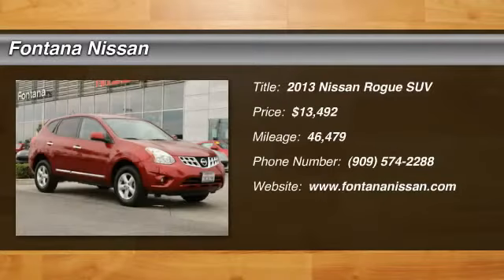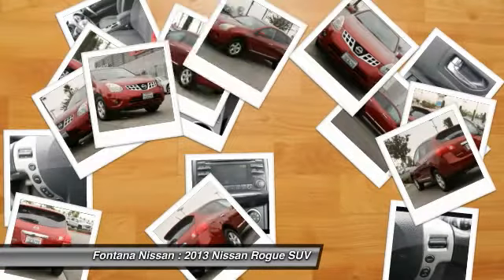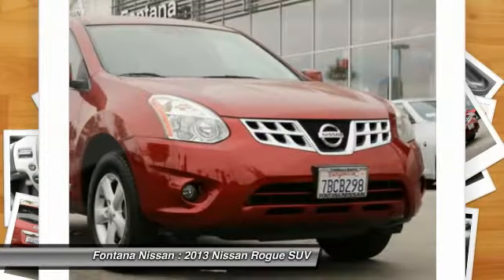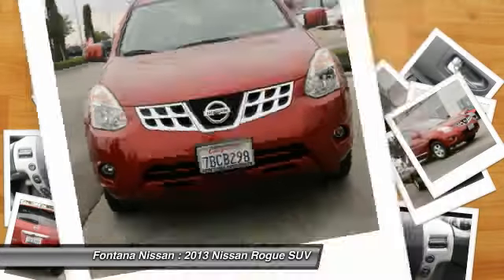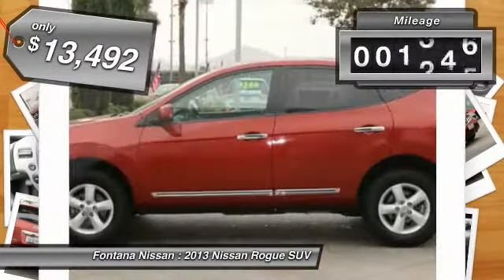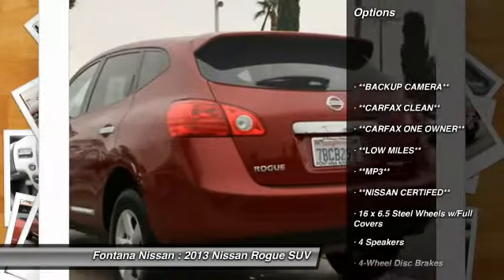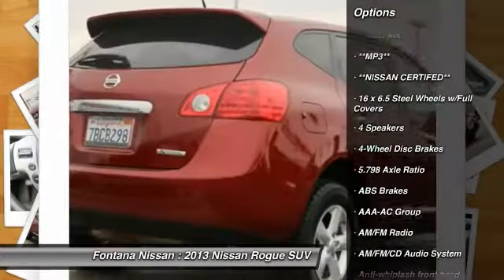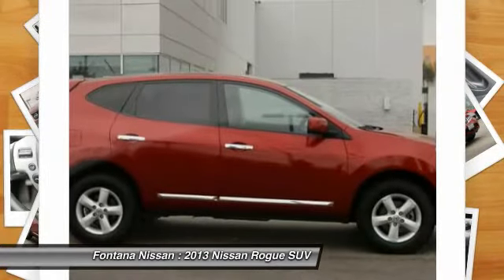2013 Nissan Rogue new, Altima, Maxima, Sentra, 370Z, Murano, Fontana, Rancho Cucamonga, Ontario, San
2013 Nissan Rogue S

Fontana Nissan
16444 South Highland Avenue

Only $165 per month! CARFAX One-Owner. Clean CARFAX. Certified. Red 2013 Nissan Rogue S FWD CVT 2.5L I4 DOHC 16V **LOW MILES**, **NISSAN CERTIFED**, **MP3**, **CARFAX ONE OWNER**, **CARFAX CLEAN**, **BACKUP CAMERA**, Rogue S. - All payments are based on approved credit - 75 months - $3995 down payment.brbrRecent Arrival! Odometer is 29164 miles below market average! 28/23 Highway/City MPGbrbrNissan Certified Pre-Owned Details:brbr * 167 Point Inspectionbr * Includes Car Rental and Trip Interruption Reimbursementbr * Powertrain Limited Warranty: 84 Month/100,000 Mile (whichever comes first) from original in-service datebr * Vehicle Historybr * Roadside Assistancebr * Warranty Deductible: $50brbrbrTO SEE MORE QUALITY VEHICLES LIKE THIS RIGHT OR DIAL .brbrReviews:brbr * Smooth ride; capable handling; quick acceleration; high-quality cabin; comfortable front seats. Source: Edmunds